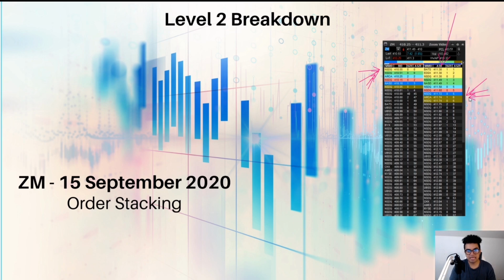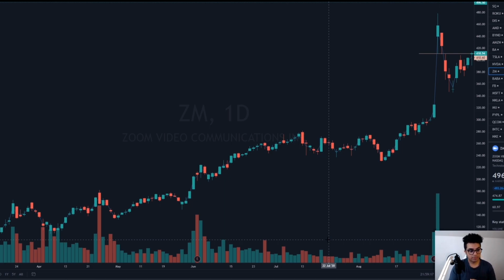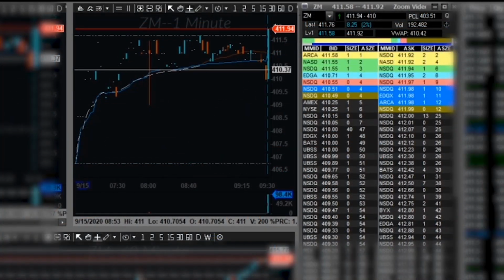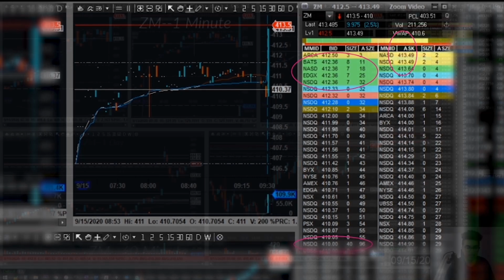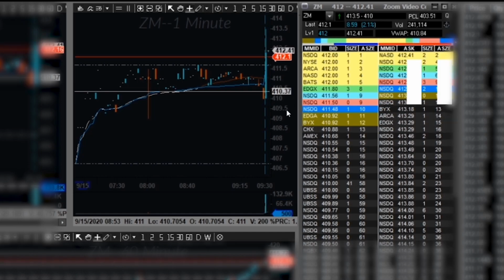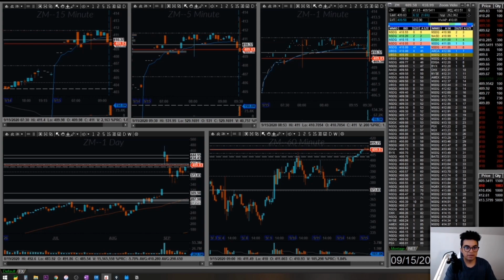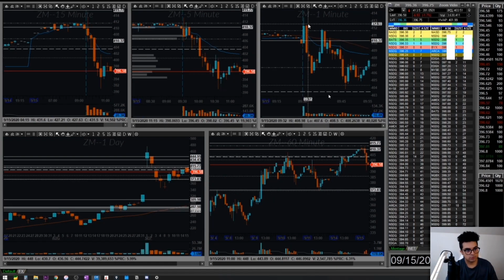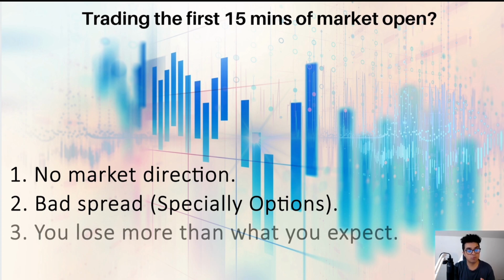How to Read The Tape | Level 2 | Order Stacks | ZM | Stock Market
How to Read The Tape?

Reading level 2 can help you improve your win rate in the first 15 mins of market open.

In this video we discuss an example of ZM (Zoom) from 15  September 2020 and how you can use your level 2 skills to cut your losers and detect fake-outs!